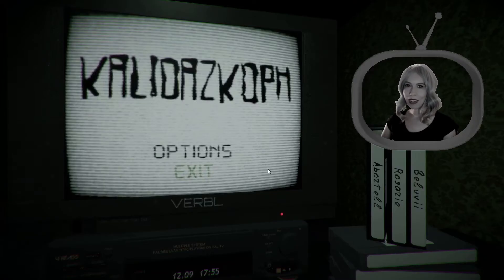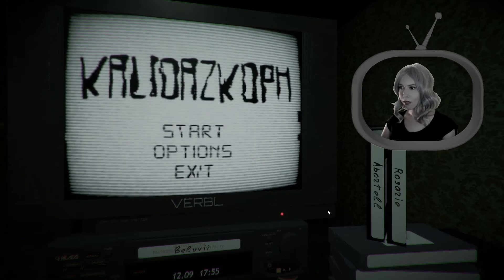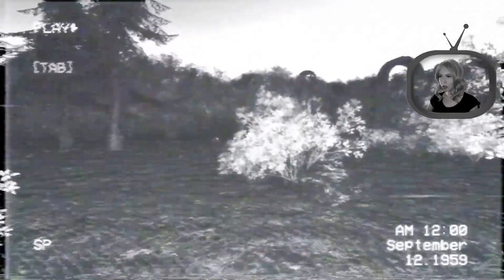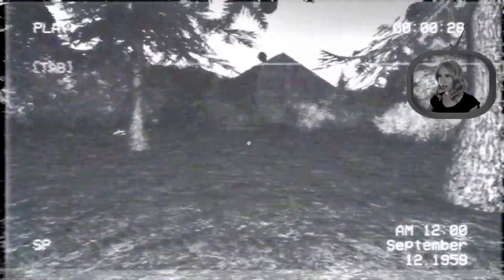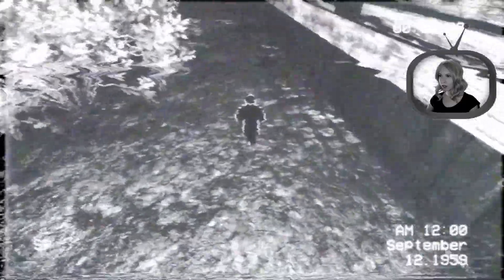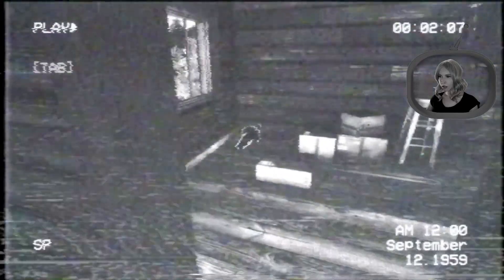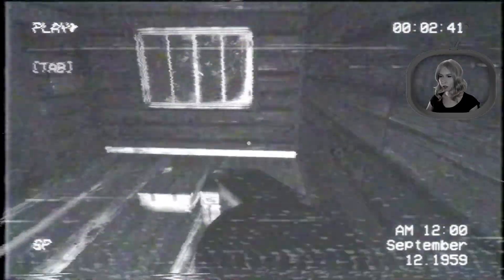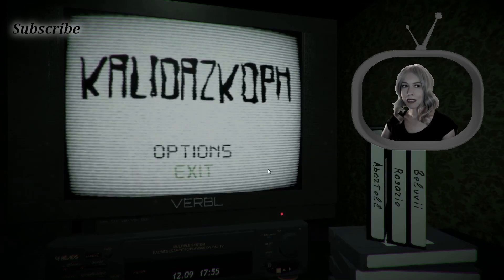Scary Old VHS Tapes #1 - Kalidazkoph Gameplay [Tape: Beluvii]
Playing the chapter Beluvii. I found strange VHS tapes in my attic. Investigating them has led me to dimension machines and monsters.

Coffee helps me play! ☕🥰